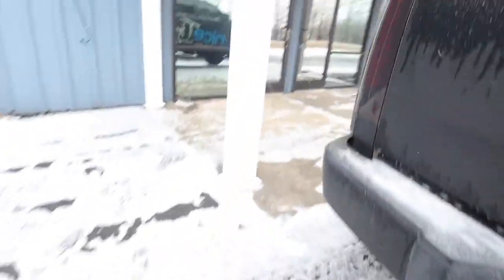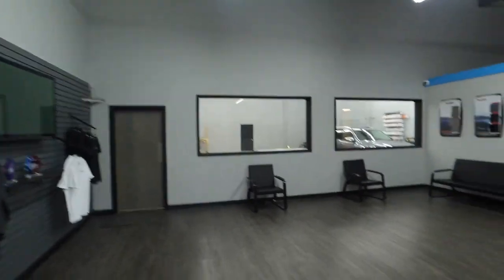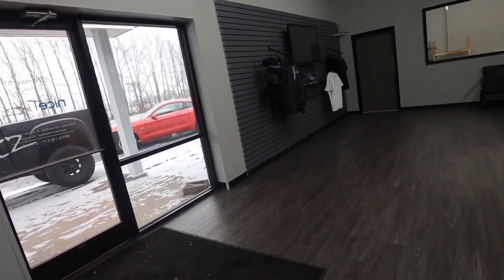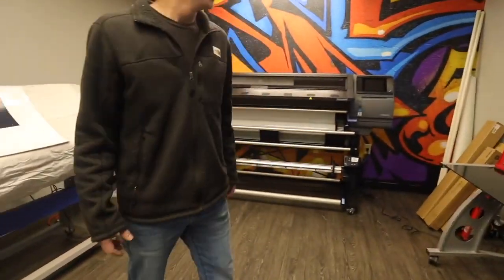DROPPING OFF MY MUSTANG GT TO GET WRAPPED FOR THE FIRST TIME!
I'm super amped to be dropping my mustang gt off at Nice Tintz to get wrapped!  You guys do not want to miss what comes next! First 2021 Mustang Gt wrap! First time I've ever gotten a car wrapped!